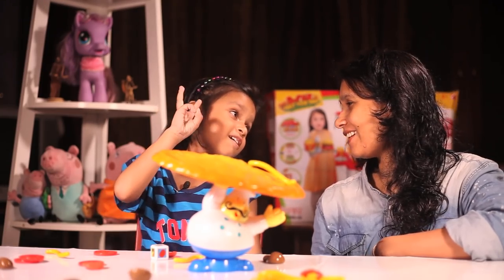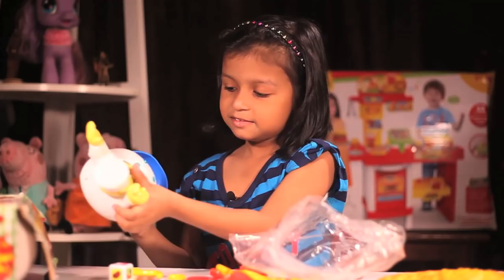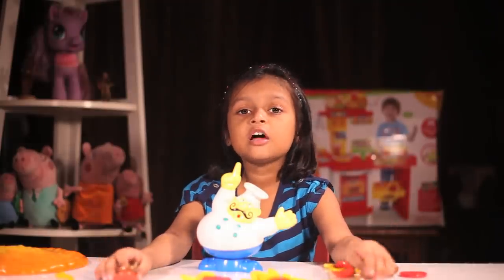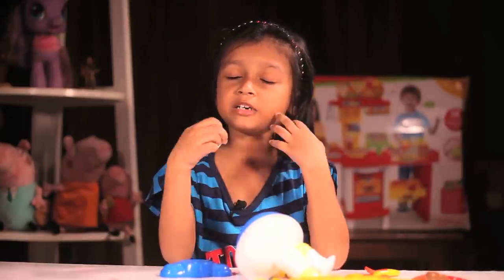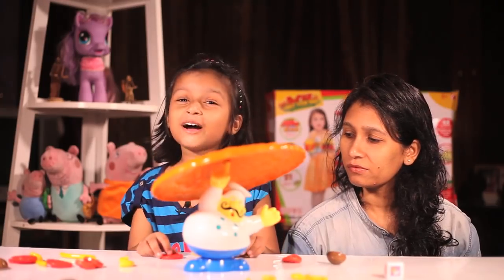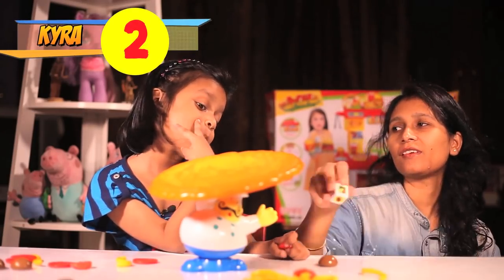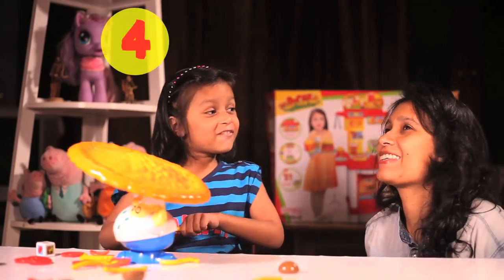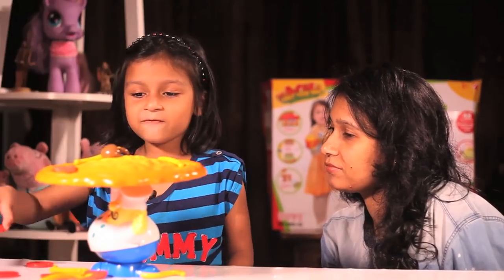Balancing Pizza Game Challenge Showdown , kids react Toy Challenge Game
Challenge Toys and Educational Toys from India Reviews and Toy Tasting India Videos
Disney Special Surprise Bags : Disney Princess : Disney Mickey Mouse surprise bags
Kids Shopping Fashion Haul Videos IndiaBarbie Clothing Haul Lifestyle DLF Mall of india Noida
Balancing Pizza Game Challenge Showdown, Toy Challenge Game

If Poppa wobbles...the pizza topples
As you add pizza toppings to the wobbly pizza, try not to let them fall
The player who can outlast all other opponents wins the game
Board Game This Game Helps Children with Hand & Eye Coordination & Strategic Thinking Skills,
Roll the die, add pizza toppings to the wobbly pizza, but don't let the topping fall!

Roll the die and place cheese, tomatoes, mushrooms and pepperoni pieces onto the pizza pie. If you cause the pizza to tip and some of the toppings fall off, you lose. The player who can outlast all other opponents wins the game. For advanced play, take Poppa off his base and he wobbles around even more while holding the pizza.one "Poppa" pizza chef, base for Poppa to stand, die, game rules.
Set up the pizza man on a level play surface and place the pizza crust on top of his finger.
How to Play: Youngest player gets to start the game. To begin, the first player rolls the topping die that will say which pizza topping needs to go on first. The game will go clockwise to the next player who will also roll the die to determine which topping they get to place. Objective: To place your piece without knocking the pizza off the pizza man. If you knock the pizza off, you have lost the game. Rules: When it is your turn, you can only use one hand to place the pizza topping. You may not touch any of the pieces that have already been placed on the pizza. If you do, you must take back your piece and lose the turn. Once you have removed your hand from your pizza topping, your turn is complete, you may not try to adjust or move it. If there are no available pieces remaining of the topping you roll, you may roll again until you get one that is. Solo Game: Build the pizza on your own, rolling the die to select which topping goes on next, and trying to place all toppings on top of the crust without toppling the pizza over.
Ages 4+
2-4 players.
Included: 1 x pizza man, 1 x dice, bag of tomato mushroom pizza topping etc.